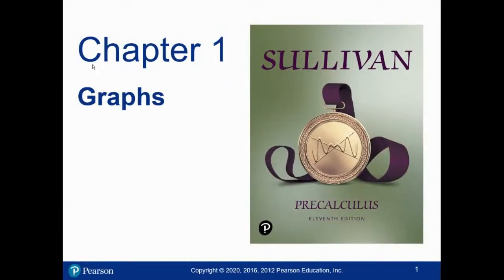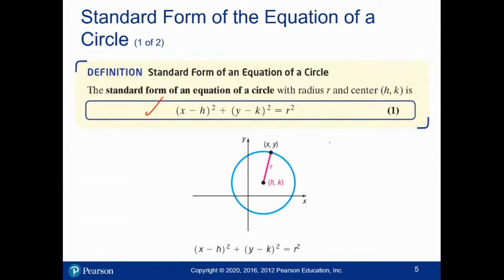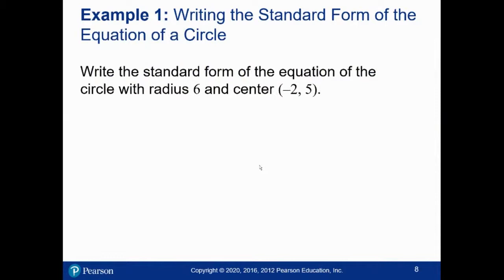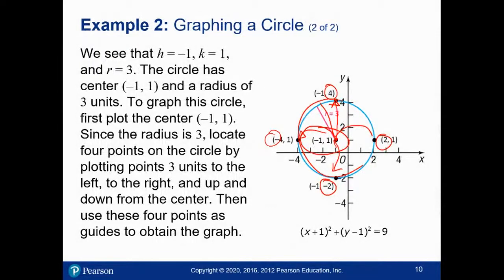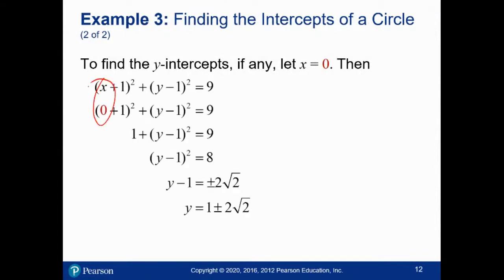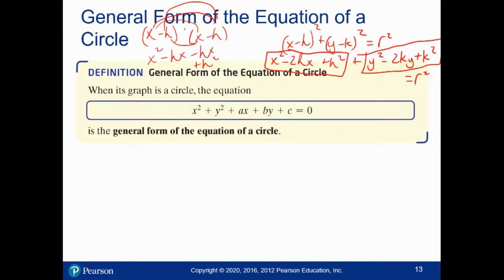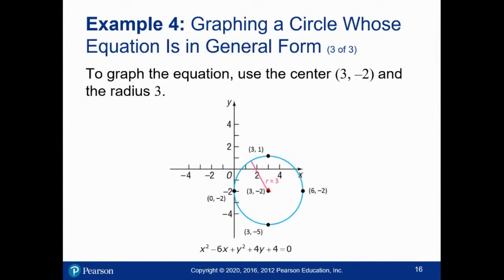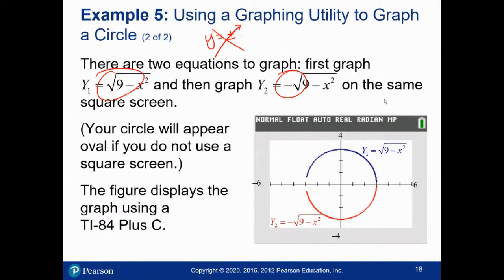MA2090 Precalculus Chapter 1 Section 4 Part 1/1